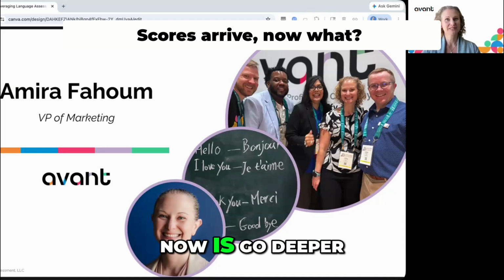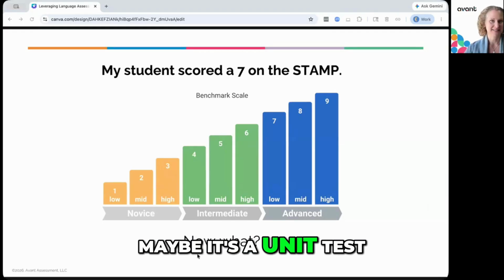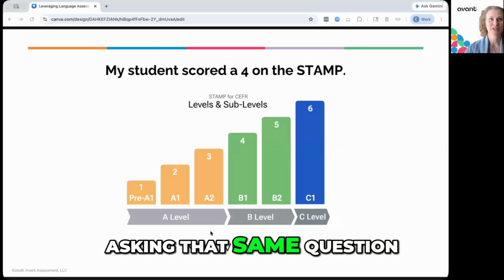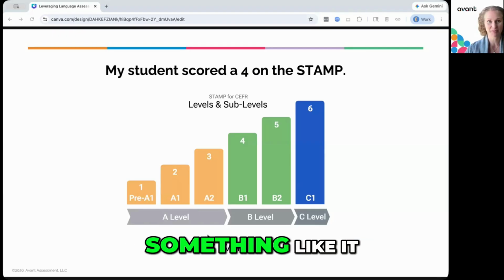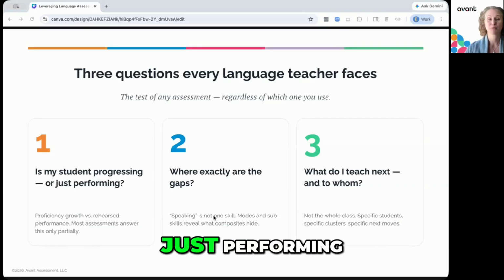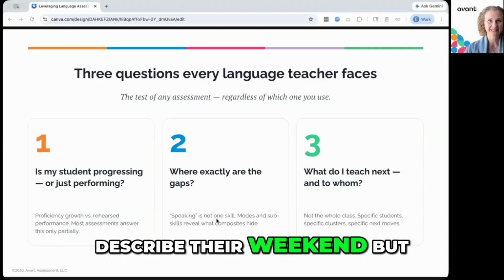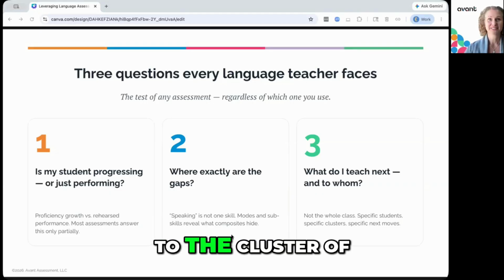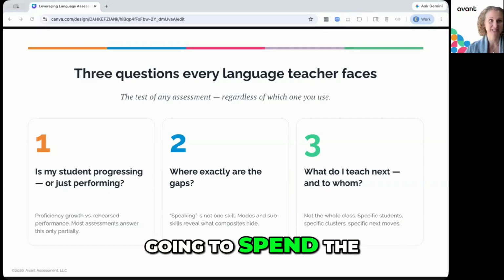Unlock Your Students' TRUE Potential: Assessment Secrets Revealed!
In this clip, we look at a question every language educator faces: once a student receives a score, what should happen next in the classroom?

Effective assessment should help educators answer three key questions:

1. Is the student progressing or just performing?
2. Where exactly are the gaps?
3. What should I teach next, and to whom?

When assessment data is clear, granular, and actionable, it can help teachers make more targeted instructional decisions and better support student growth.